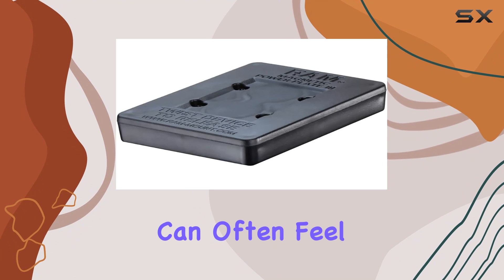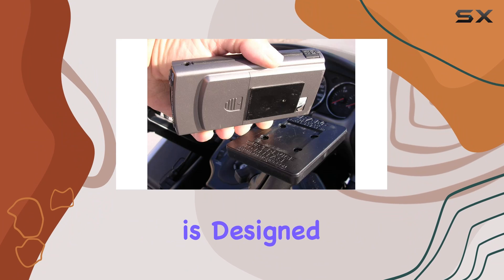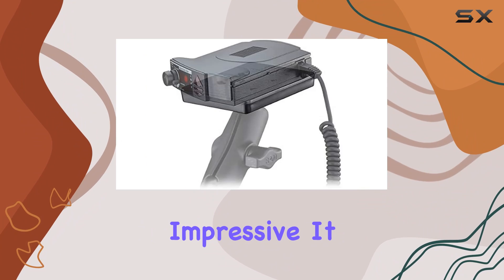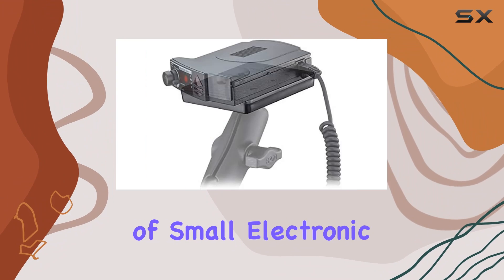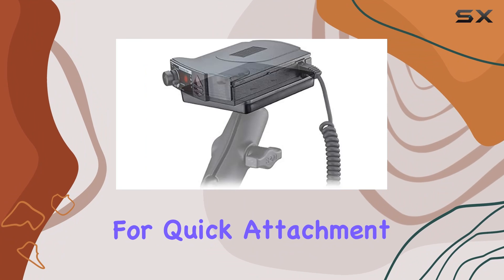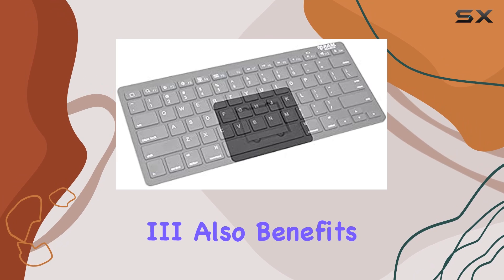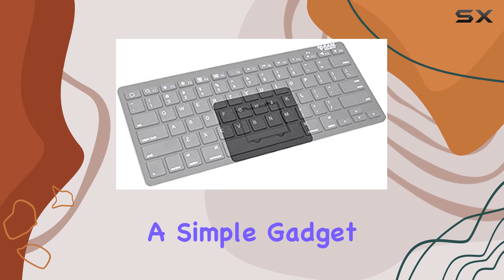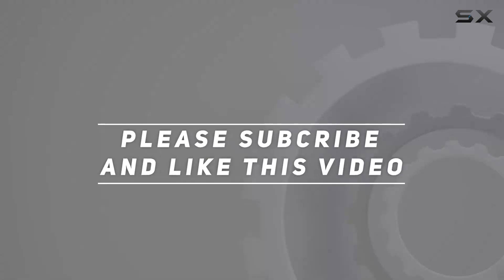RAM Mounts Power Plate III Universal Magnetic Holder RAP-300-1U: The Best Mounting Solution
0:00 Intro
0:06 Review

Things that we mentioned in this video:
RAM Mounts Power Plate : B004Y0ZC8M